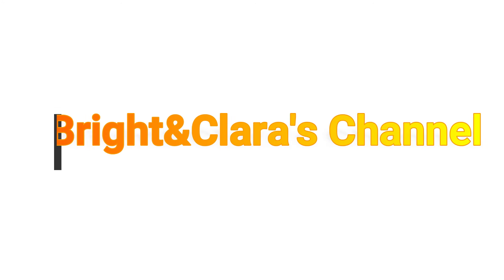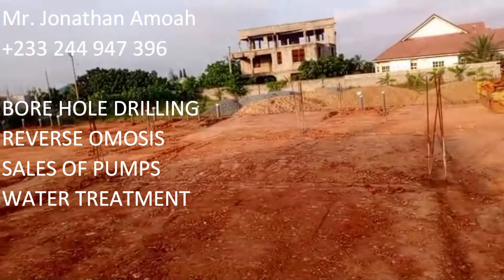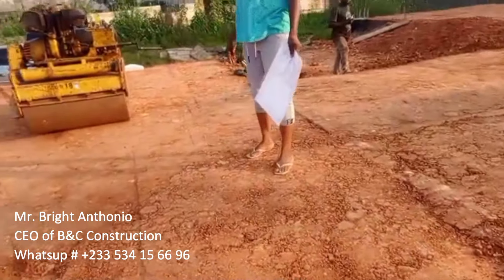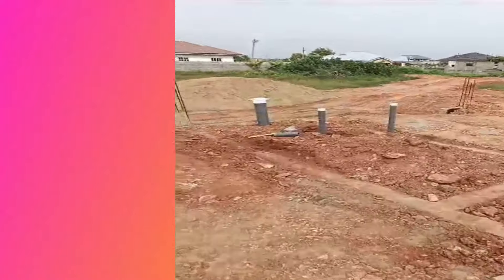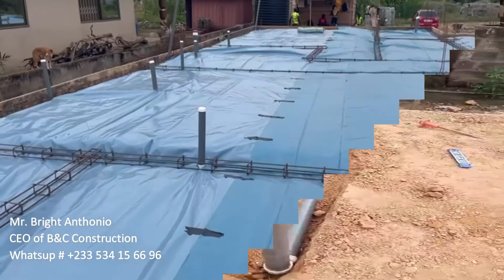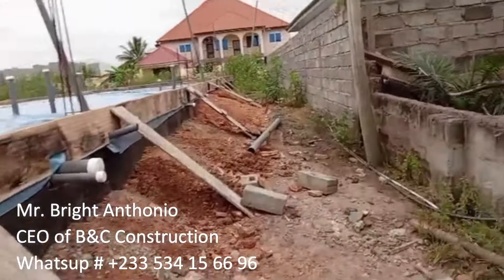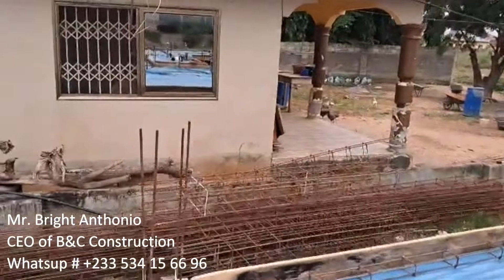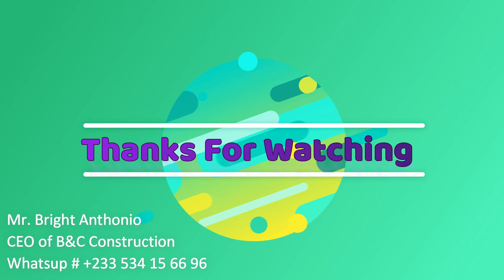Building in Ghana Damp proof course | Ep-12 | The Empire's Project